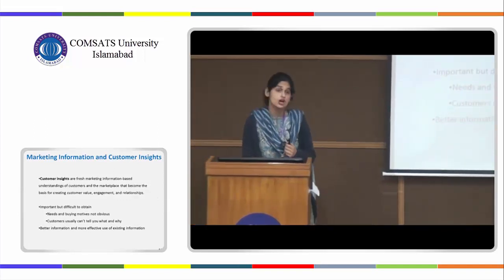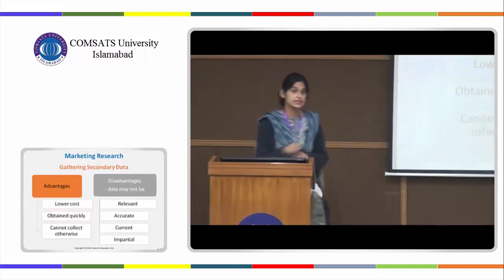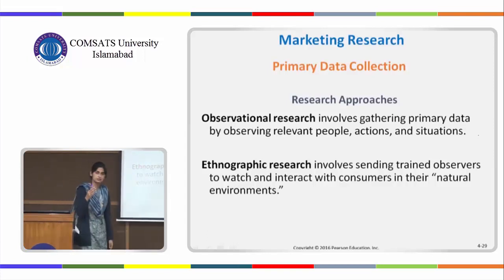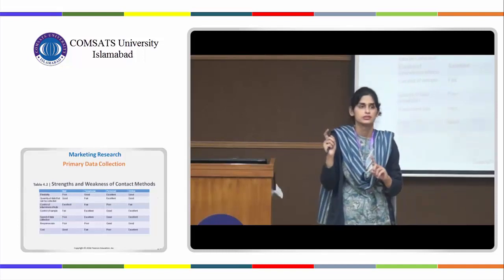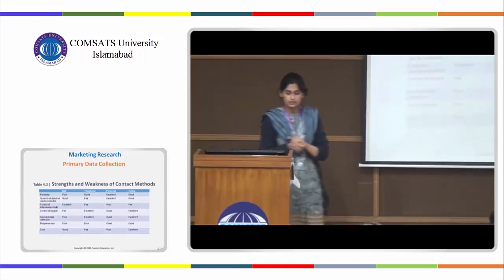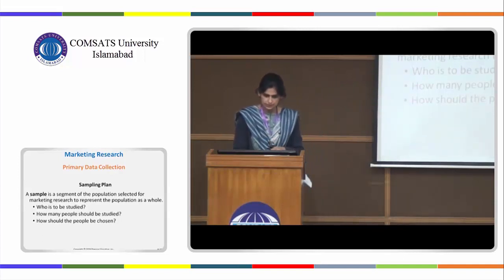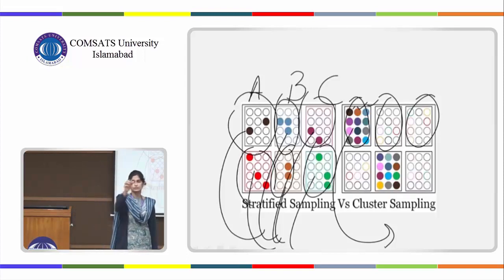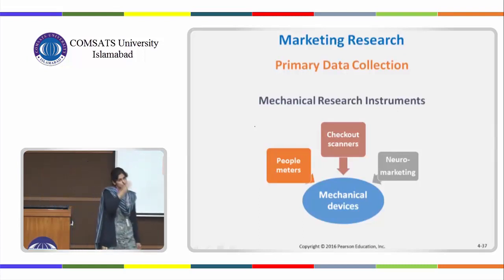MGT210 Lecture 08